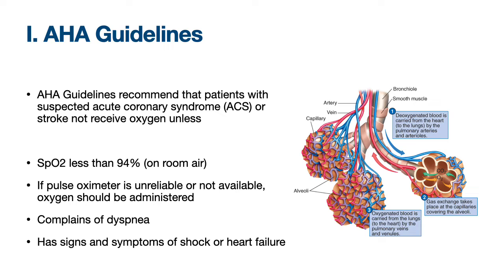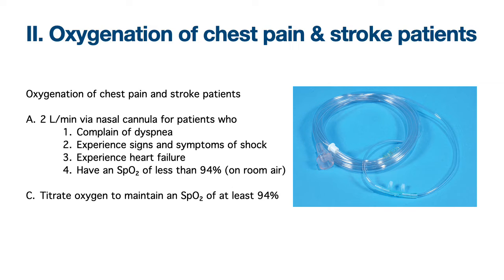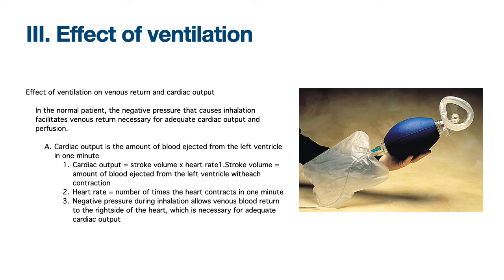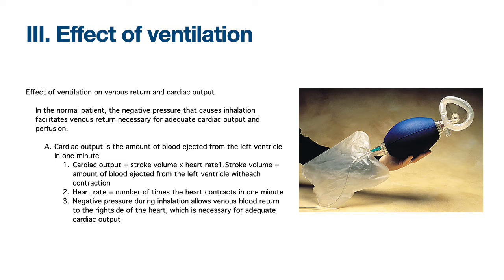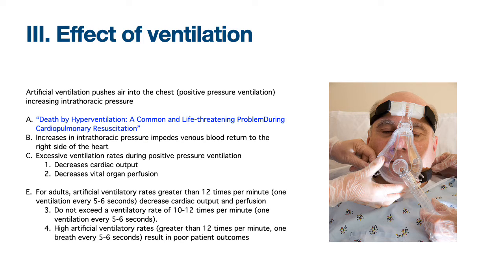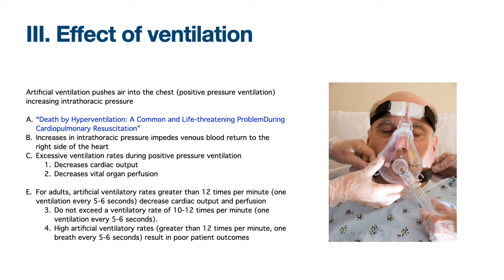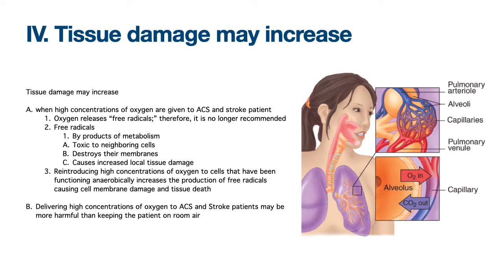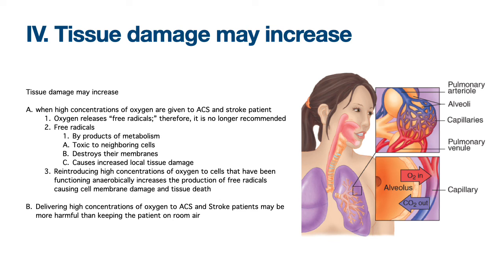EMT1R Airway, Oxygenation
Hello everybody, this is Kenya from GEMS. Today we are talking about Oxygenation.